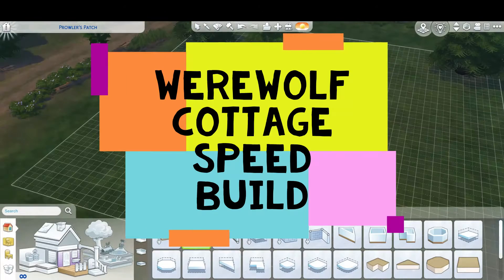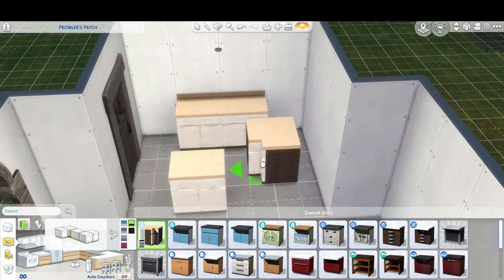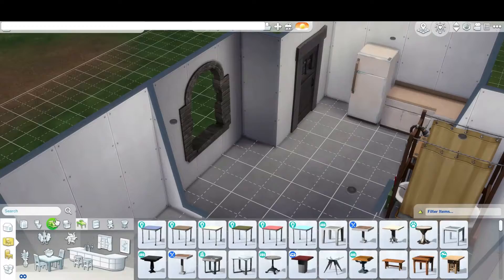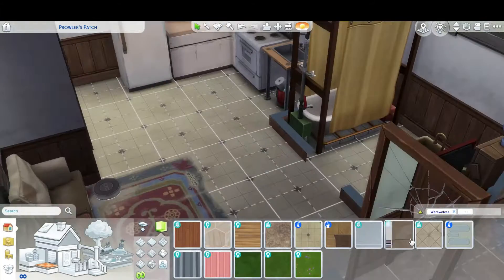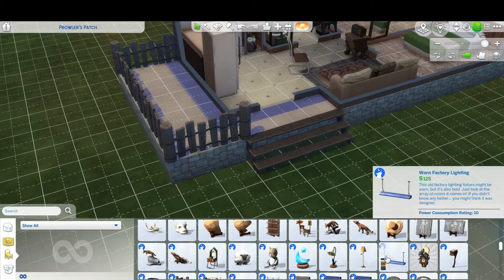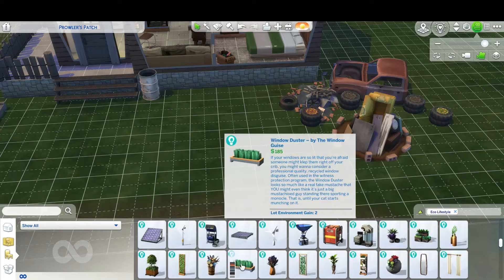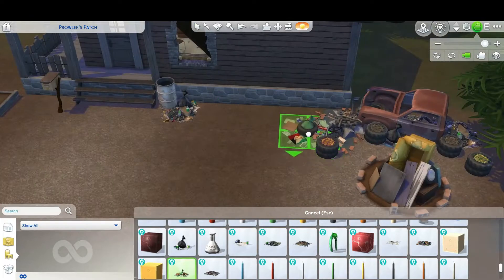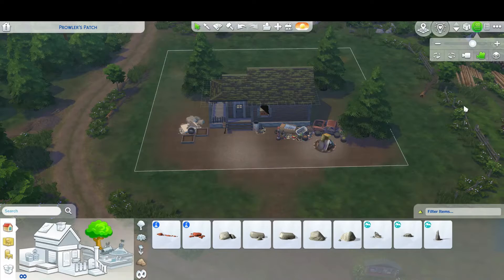Abandoned Werewolf Cottage | Sims 4 Speed Build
I built a old, stinky cottage using the new Werewolves game pack!